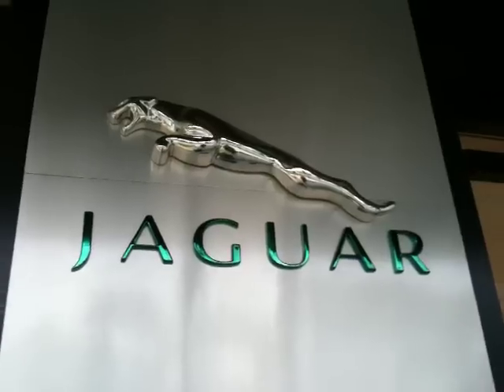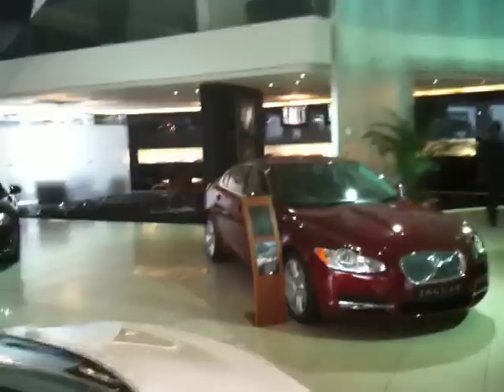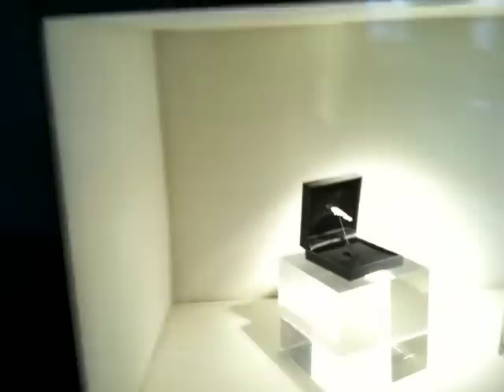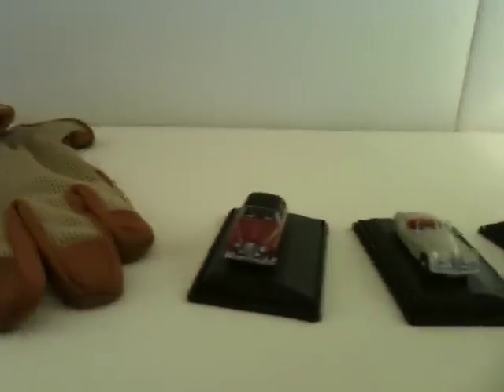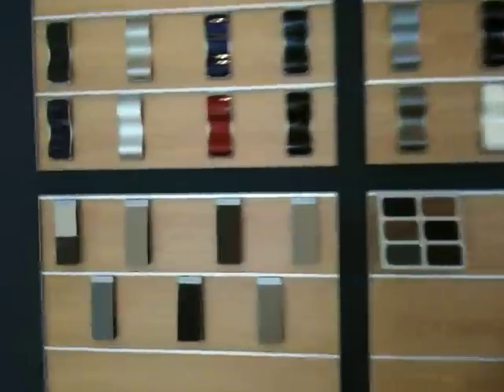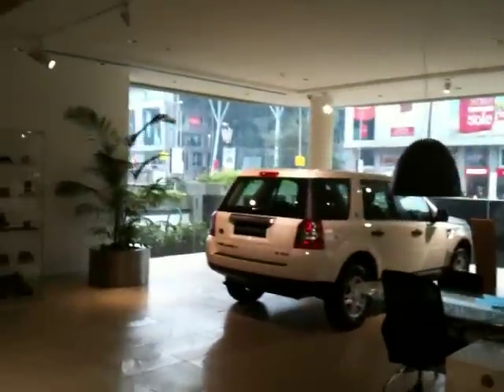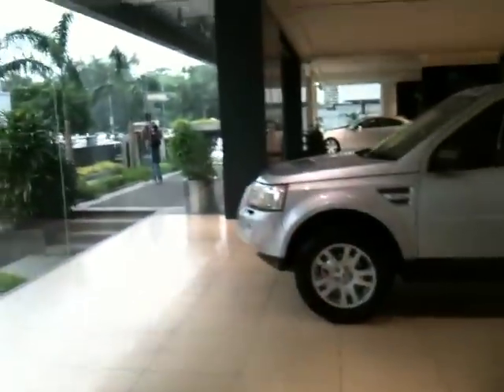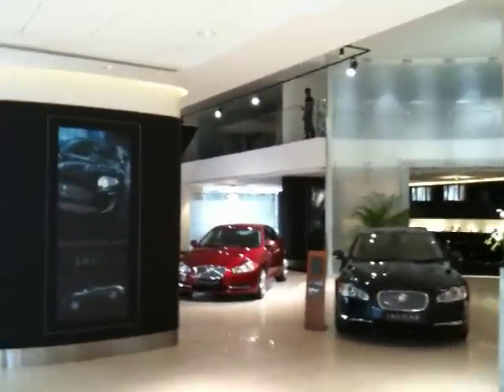Jaguar Land Rover Mumbai Showroom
Shumi take a walk through the swank Jaguar Land Rover Showroom in Worli, Mumbai